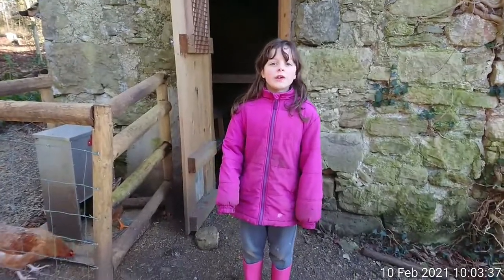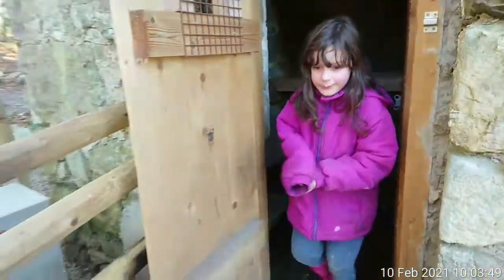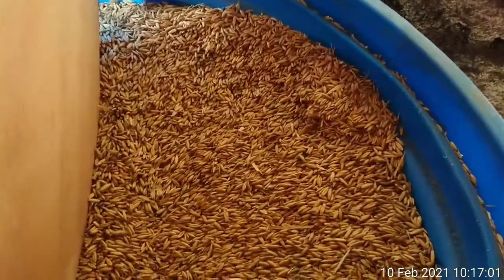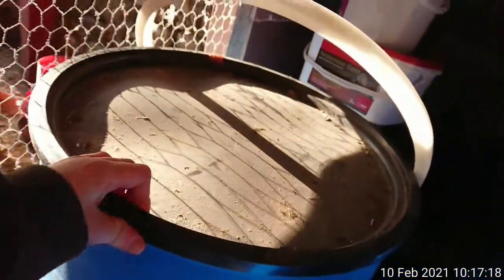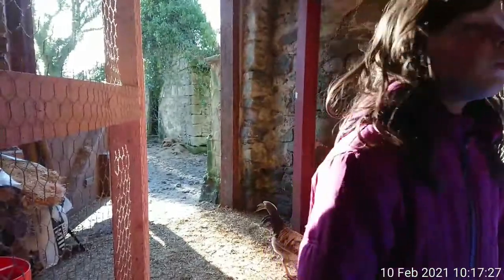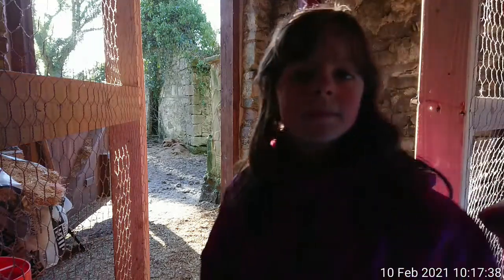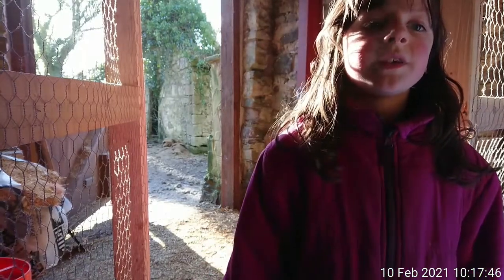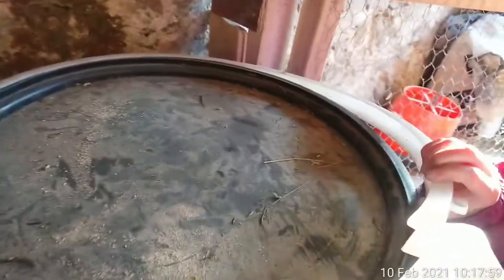Morning Farm Chores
Jacob and Yizzy head out to do the morning farm chores! Smallholding on an Old Rectory in Northern Ireland .